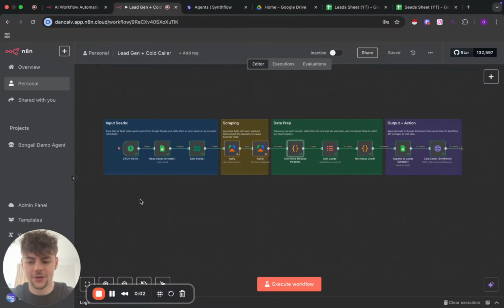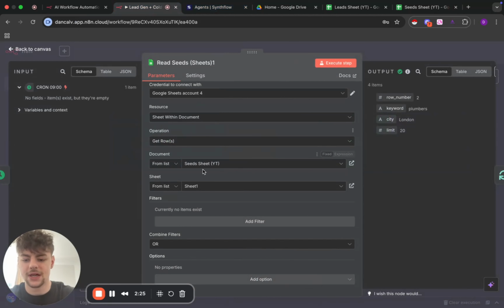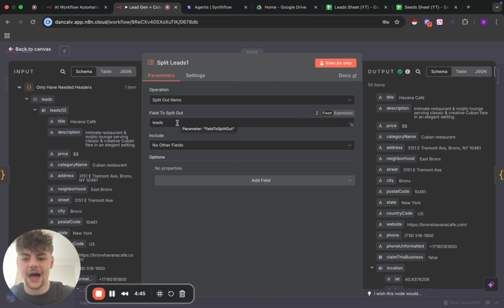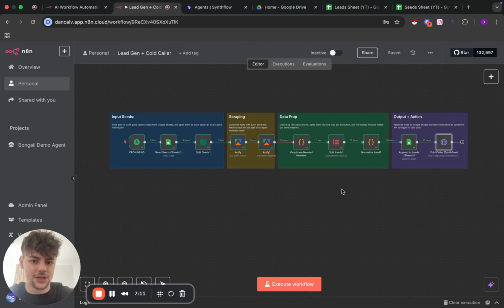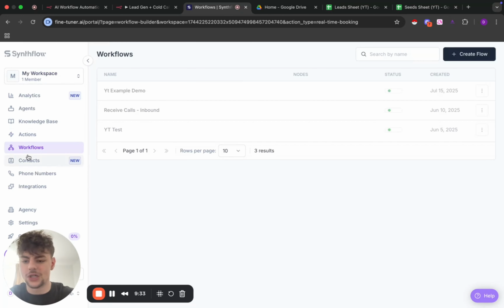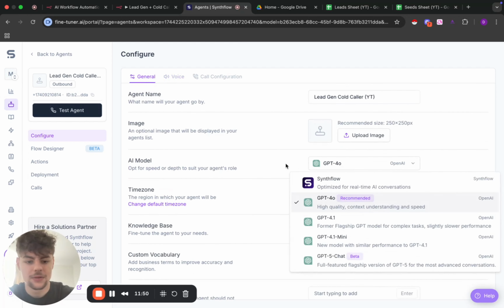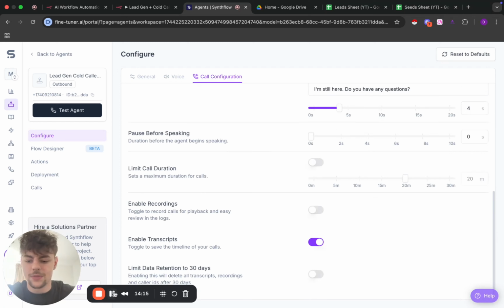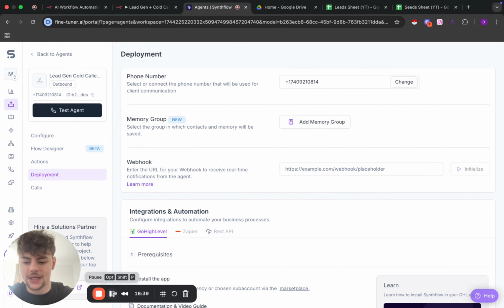Steal This n8n Lead Generation System That Cold Calls Your Leads!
In this video, I’m walking you through my full n8n lead generation system that cold calls your leads automatically.
This setup books appointments, qualifies prospects, and saves hours of manual outreach every week.